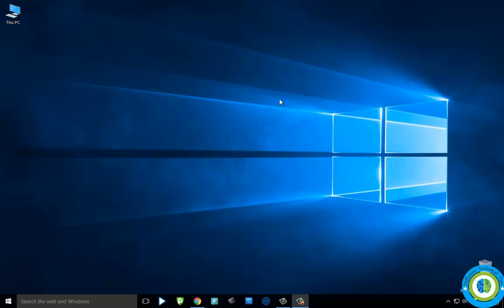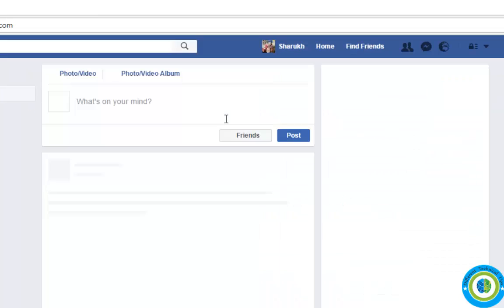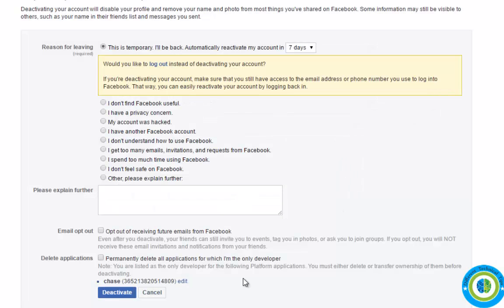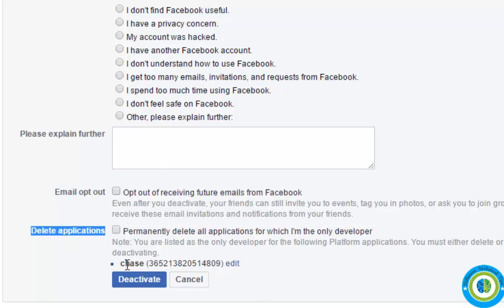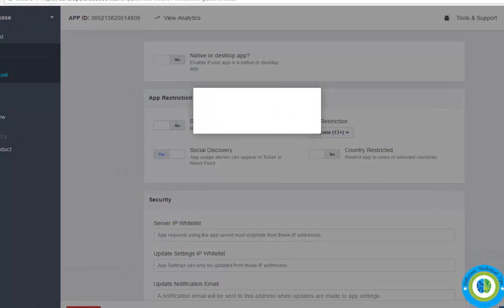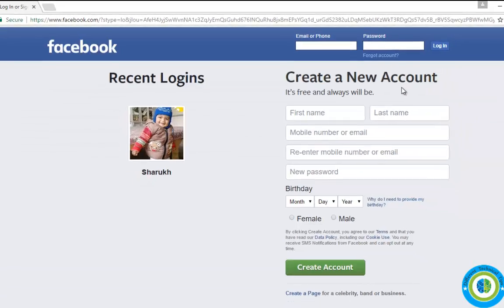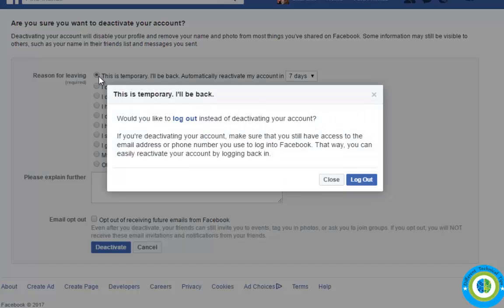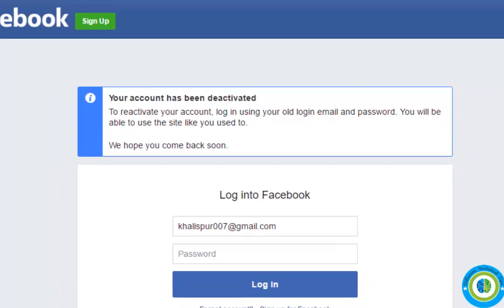How to Deactivate Developer Facebook Account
This Video will help you to deactivate developer facebook account. Generally when we deactivate our facebook account we get an error saying
"Unable to deactivate your account because you are the only developer of a platform application. Please either delete the application or assign a new owner before deactivating your account."
This video will help you how to fix this error and deactivate your account.